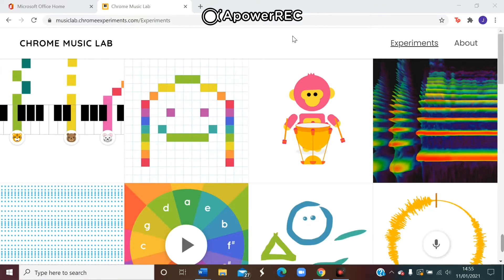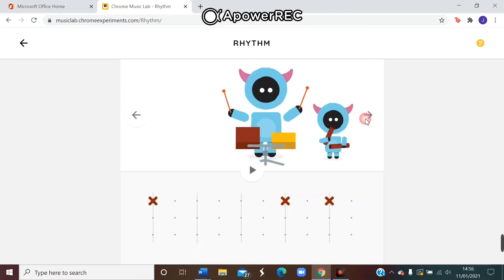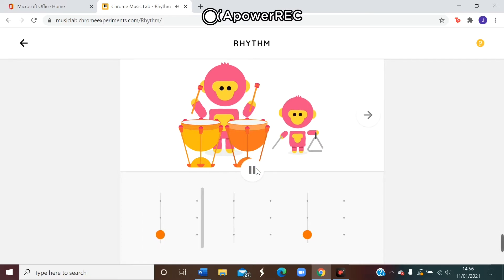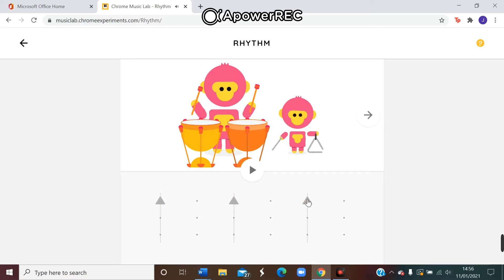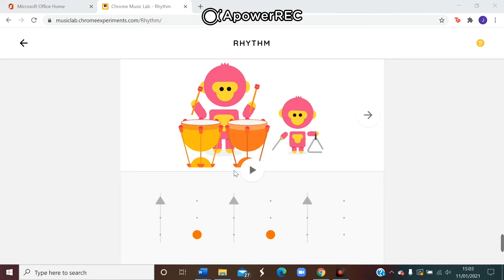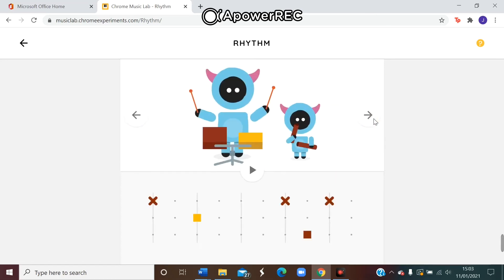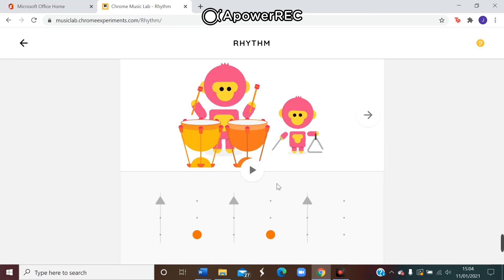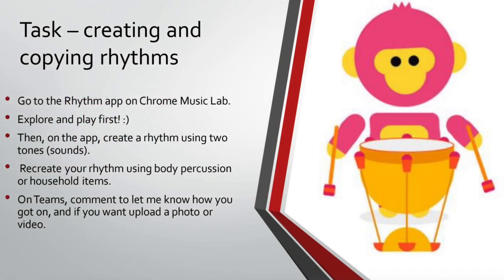P3-4 Rhythm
A starter video for your task the week beginning 25.01.21 in P3-4